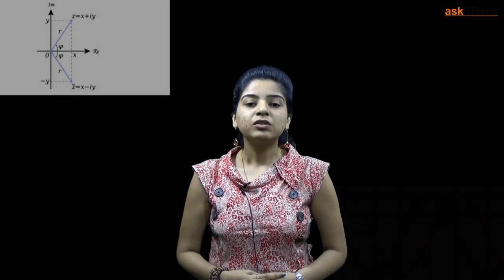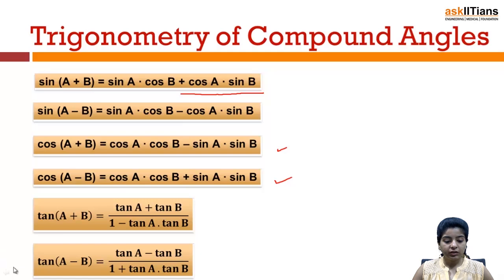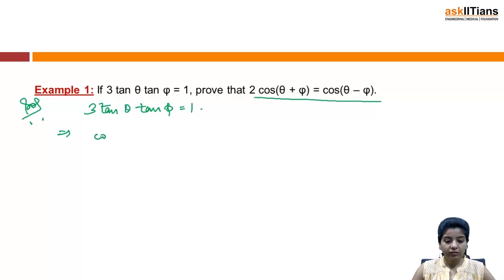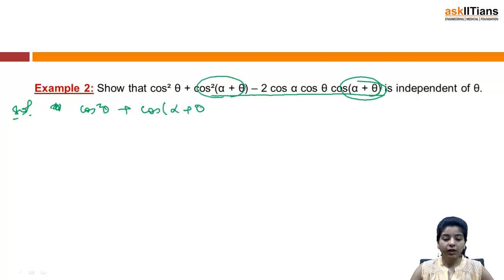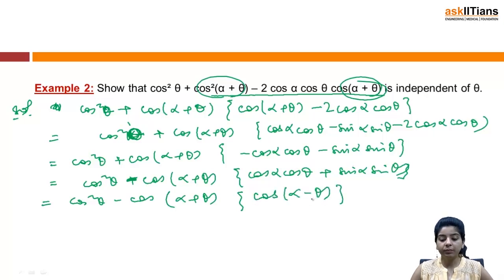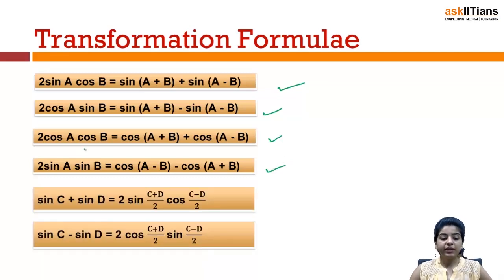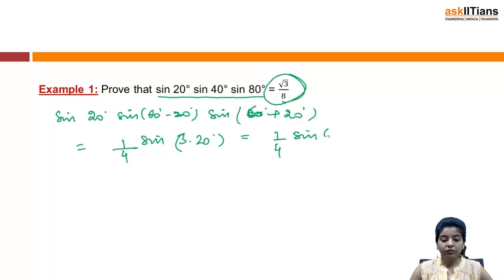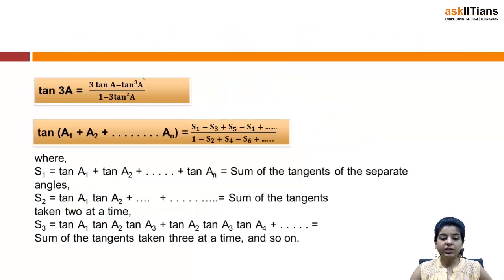Trigonometry of Compound angles | Lecture-2 | Introduction to Trigonometry | Maths | Grade 12 | JEE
Latika Leekha mam has explained  Trigonometry | Trigonometry of Compound angles

For more information on Permutation and Combination, refer to our revision notes on JEE Math